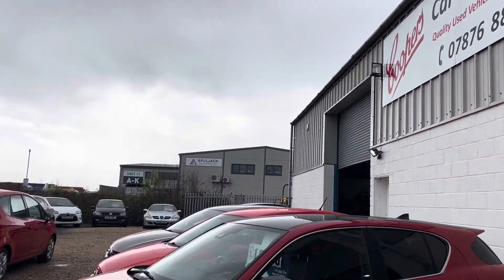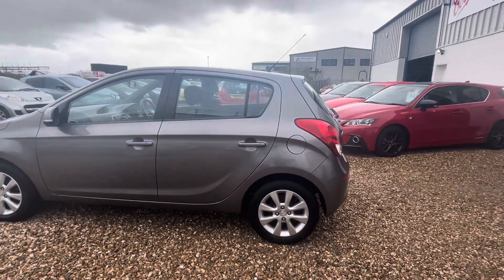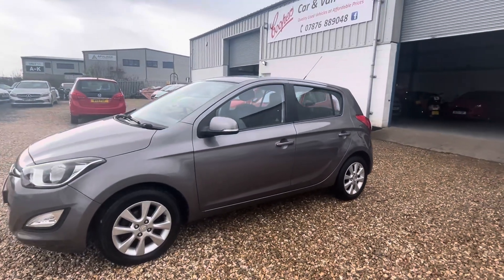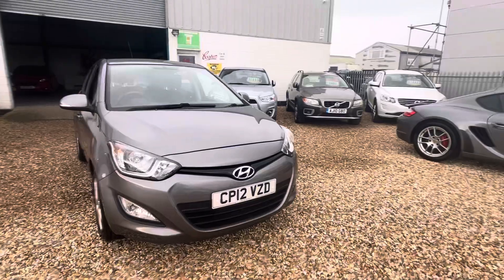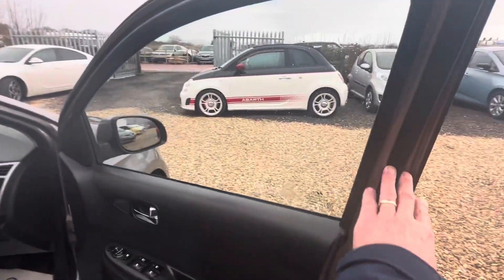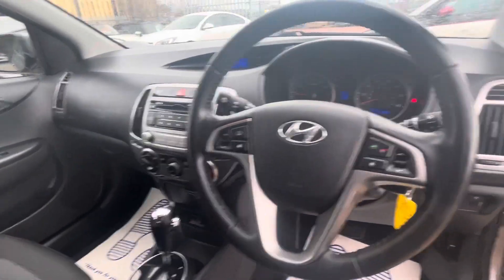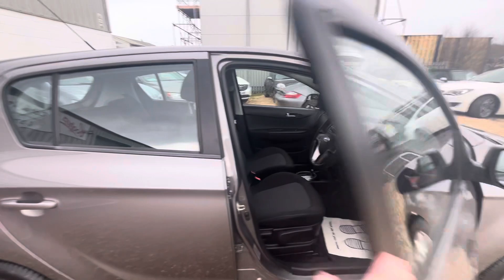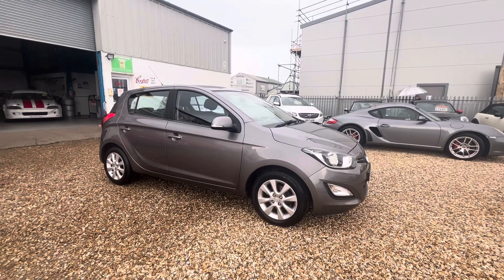2012 Hyundai i20 1.4 Automatic